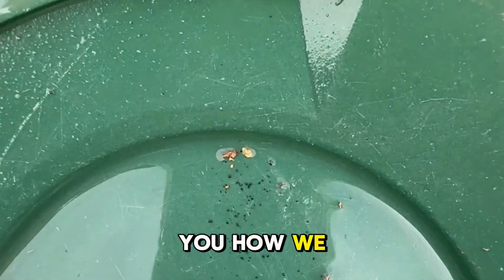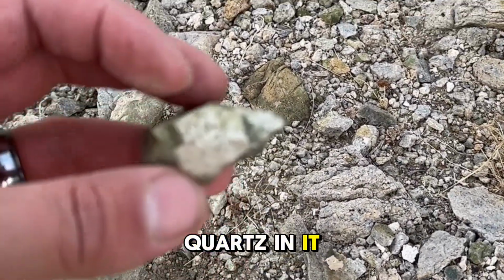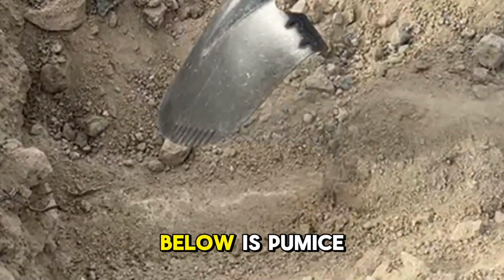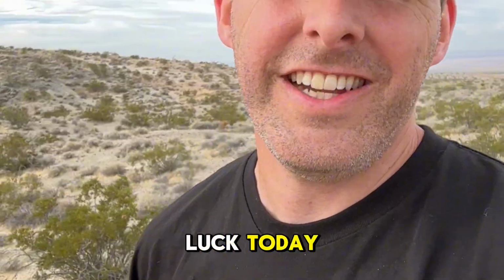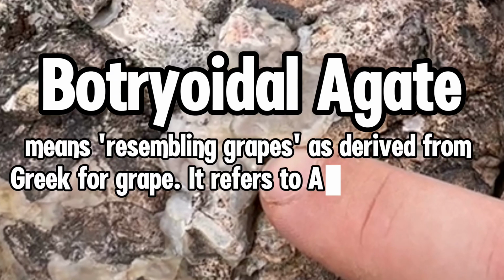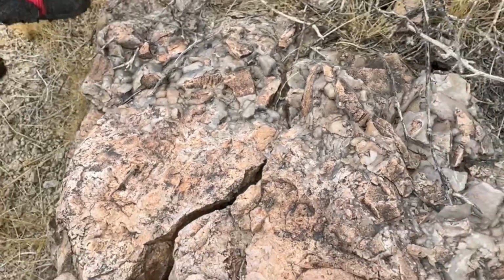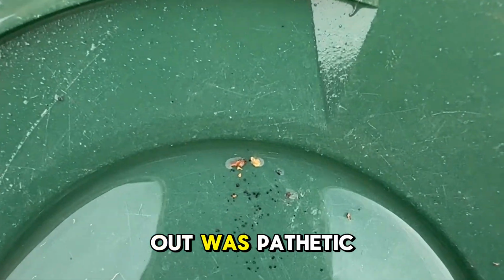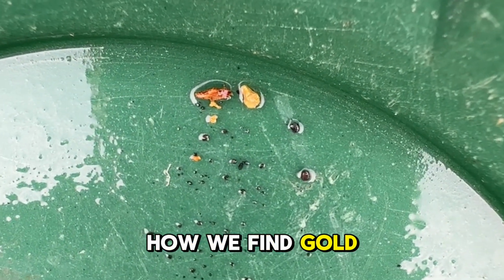How to Find Gold in the Desert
How to prospect for gold in the California Desert

Learn how to prospect for gold in the desert. In this video, we show what geological features and rocks on the ground we inspect to find gold. The rocks on the ground create a trail for gold... can we find any?